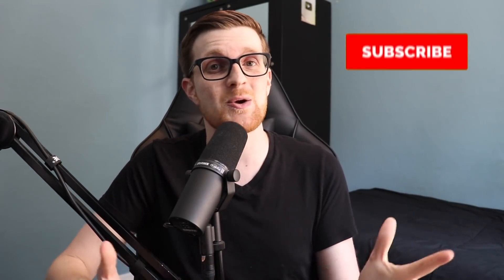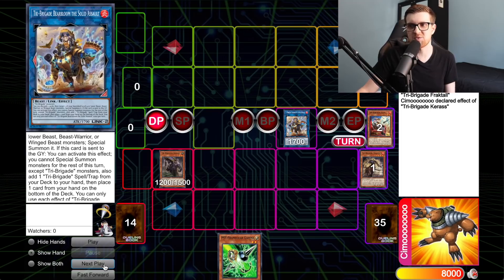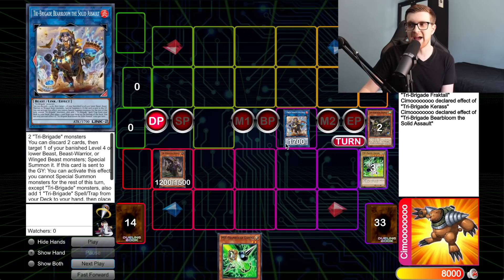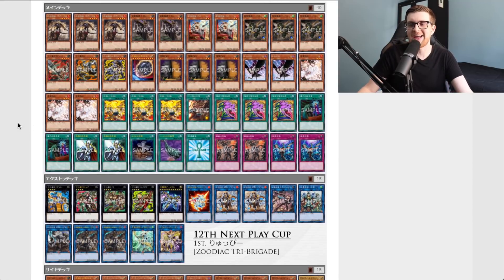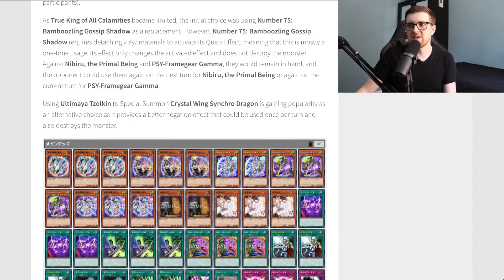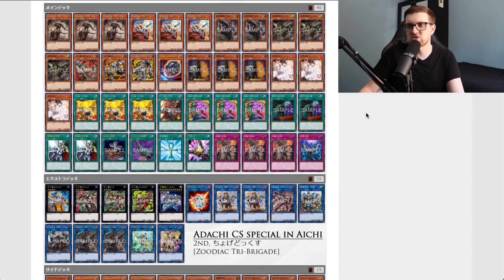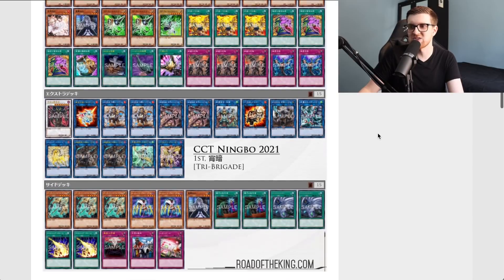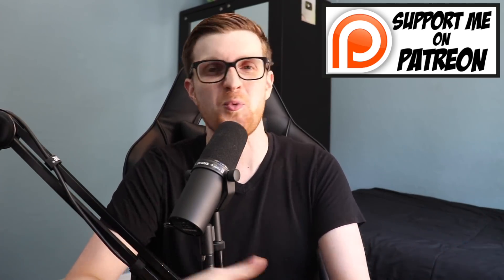Yu-Gi-Oh! Will This Be The Next Best Deck?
The Meta Ahead is a series designed to get you ahead of the curve and take a closer look at some of the top meta strategies in the OCG and discuss their potential viability and strategies for use here in the TCG! Today we're discussing a deck that has been dominating the OCG format for weeks!